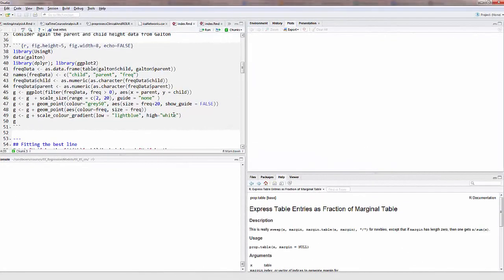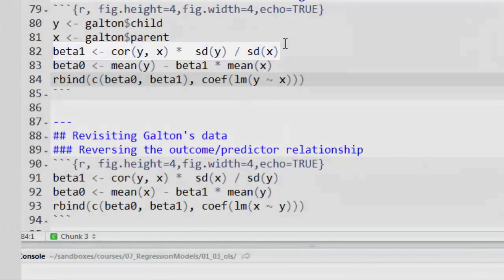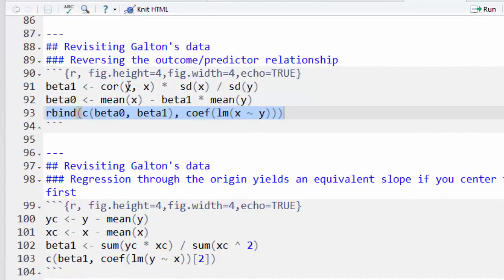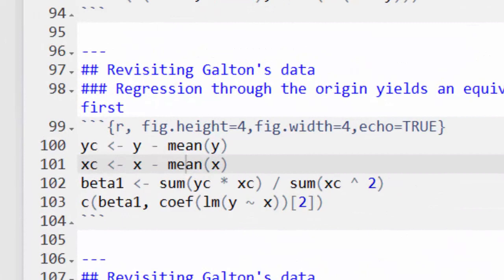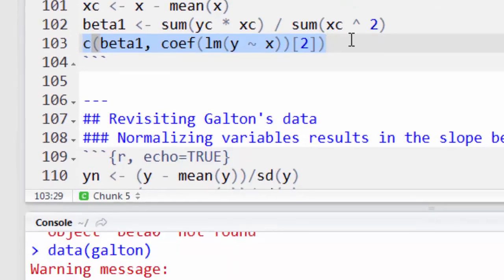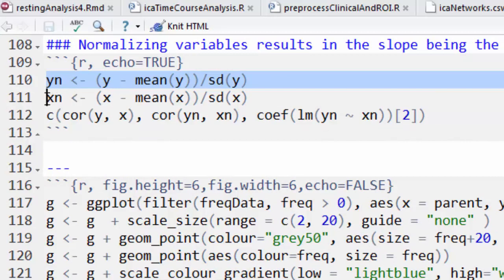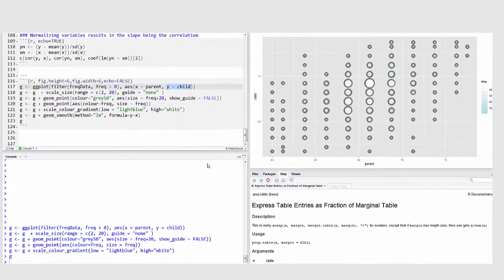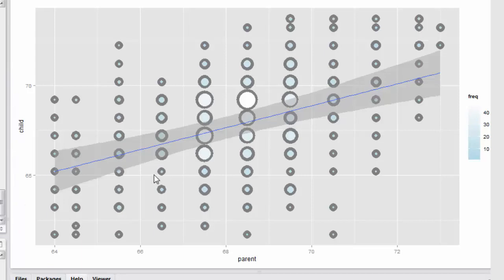Linear Least Squares Coding Example Johns Hopkins Univers